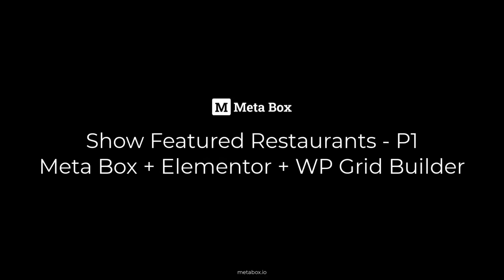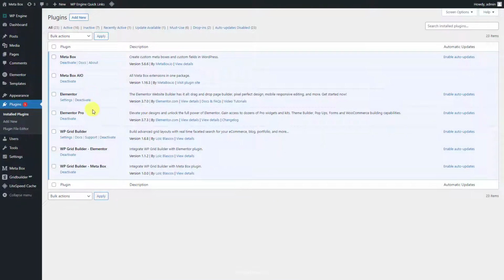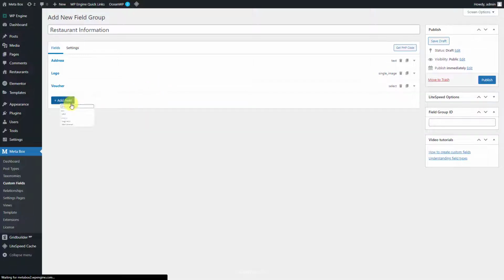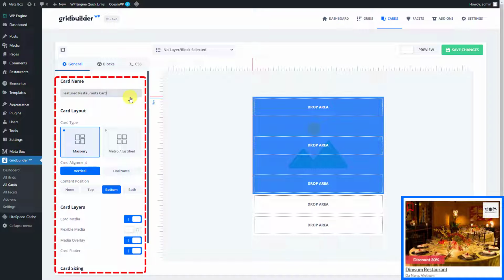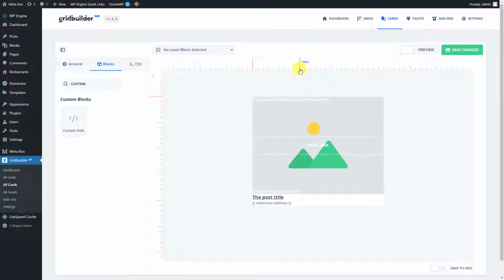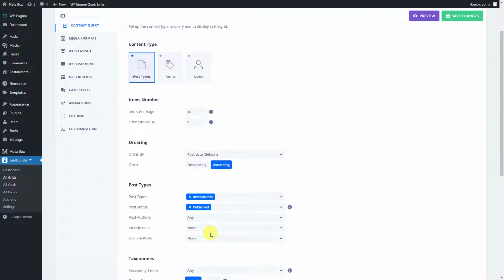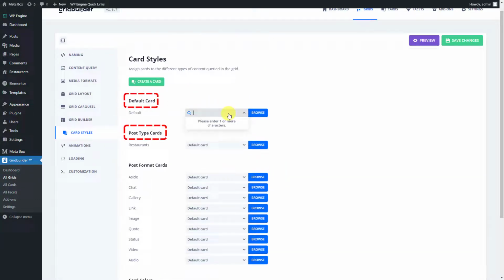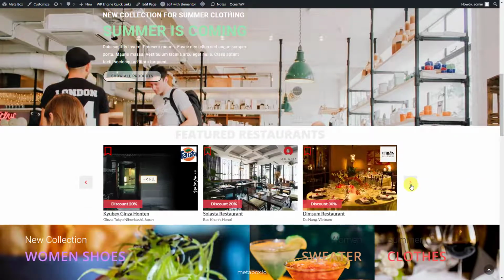Show the Featured Restaurant - P1 - Meta Box + Elementor + WP Grid Builder | Meta Box Tutorial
This time, we’re going to display the featured restaurants as a showcase on the homepage using Meta Box, Elementor, and WP Grid Builder. We believe that this kind of showcase will help a lot in attracting your customers. Let's take a look.

0:00 Intro
0:43 Before Getting Started
2:01 Create a New Custom Post Type
2:15 Create Custom Fields
3:35 Create a Card
6:10 Create a Grid
8:00 Display the Grid on the Frontend